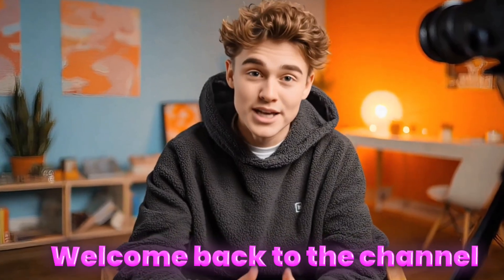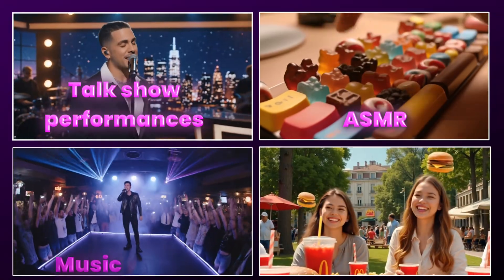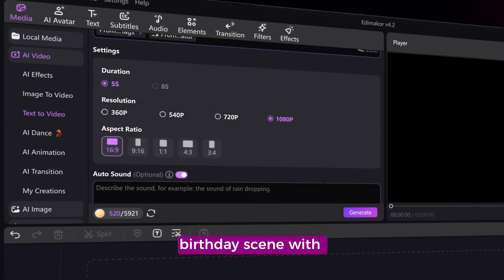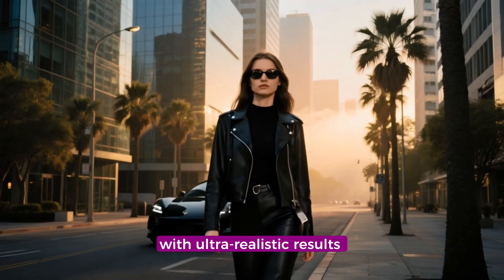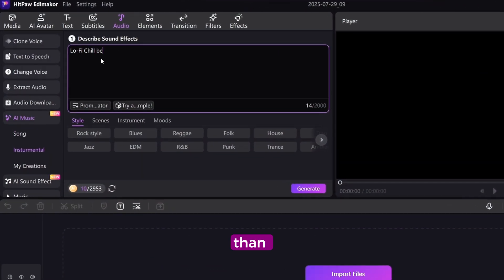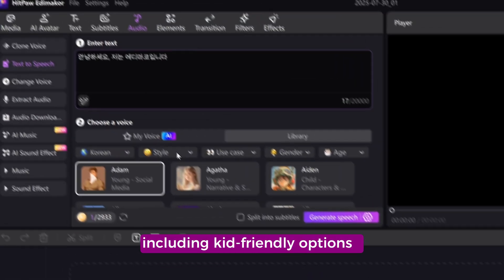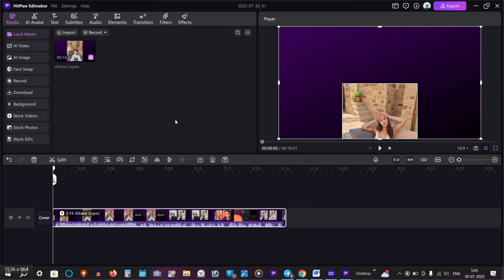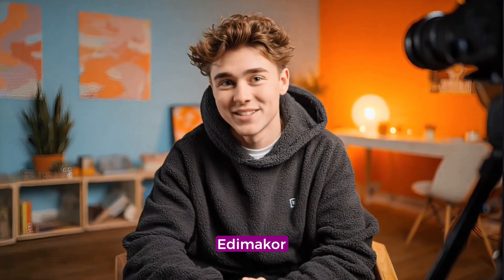What's New in Edimakor V4.2.0 | Packed with Google Veo3/AI Music & Sound Effect Generator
Edimakor Win_V4.2.0 is here — and it’s now powered by Google Veo 3! Discover how you can generate stunning AI videos with native audio, cinematic visuals, and precise camera control. Plus, explore Auto Sound, AI Dance, AI Music, and more.

Edimakor V4.2.0 New Features👉
0:00 Intro
0:30 AI Video: Now Powered by Google Veo 3
1:28 Auto Sound: Smart Sound Effects That Match Your Scene
2:03 Image to Video: Now with Reference Video Support
2:37 AI Dance: Motion + Expression Sync Like Never Before
3:11 AI Music & AI Sound: Text-to-Sound Made Global
3:51 TTS (Text to Speech): Natural, Local, and More Powerful
4:35 AI Avatar: Create Characters with AI
4:51 Keyframe Animation: Now Supports Zoom, Rotate, and Position
5:14 Otro